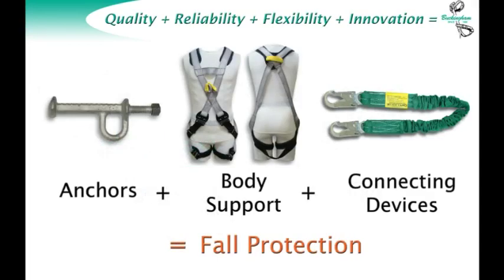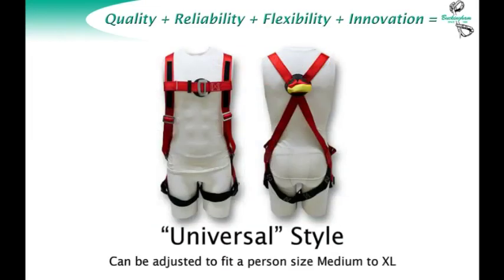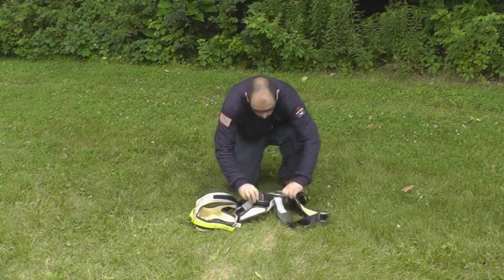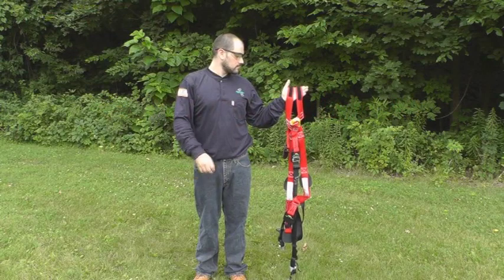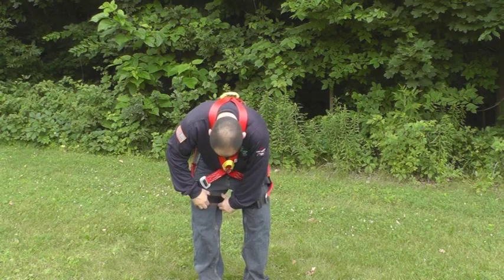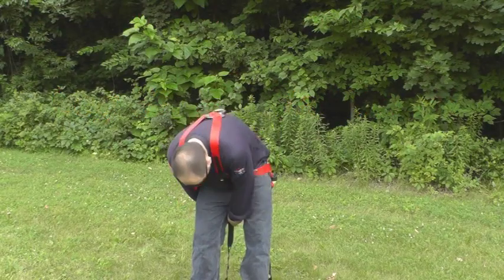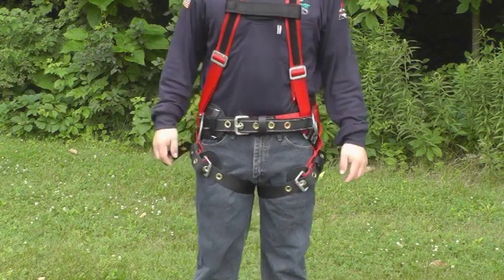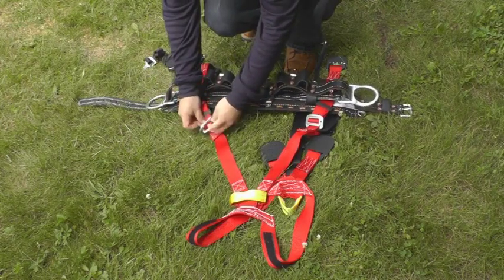Harness Sizing Inspection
Insure safety and comfort with our Harness Sizing Inspection video. Learn how to properly size and inspect harnesses for optimal performance and protection. Elevate your safety protocols and gear maintenance with our comprehensive tutorial.